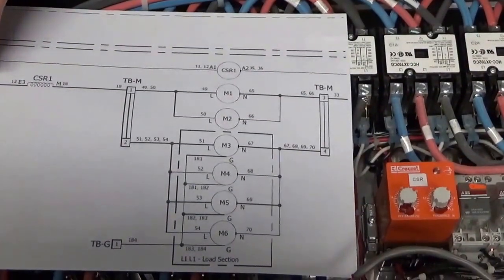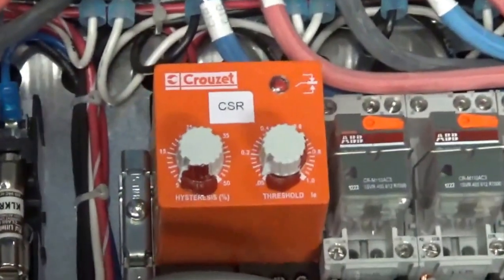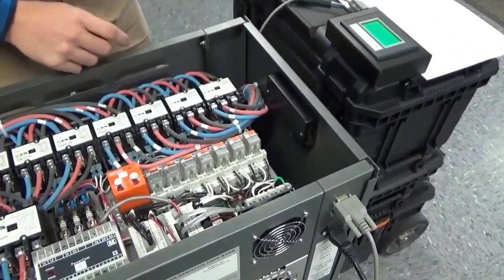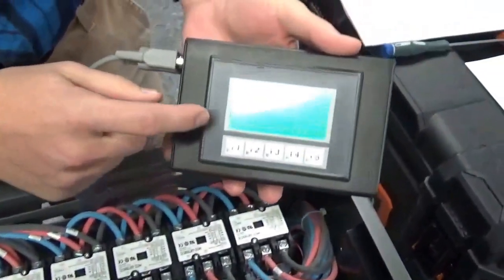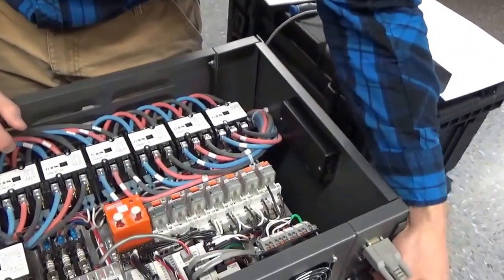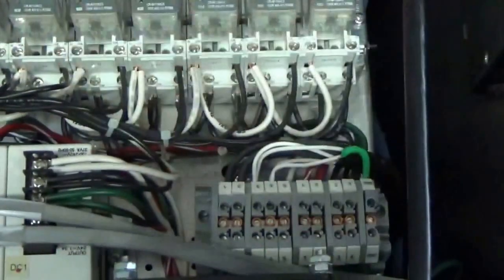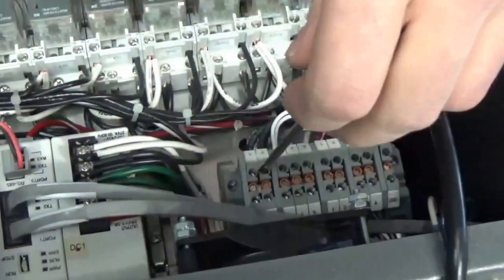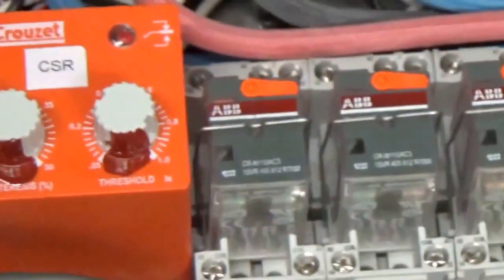How to Set The CSR in Your Simplex Load Bank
This video will teach you how to set the CSR (Current Sensing Relay) in your Simplex Load Bank.

We will be uploading "PM" videos for our Load Bank and Fuel Systems products. If you would like to see instructional videos on any of your equipment, let us know.